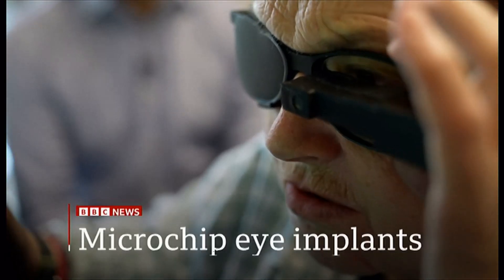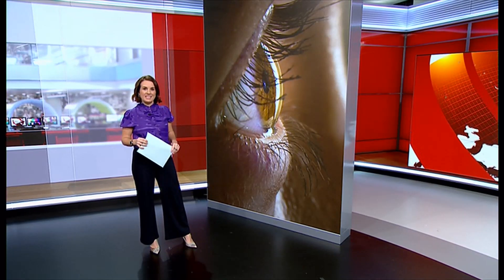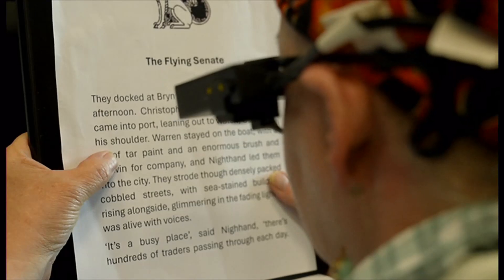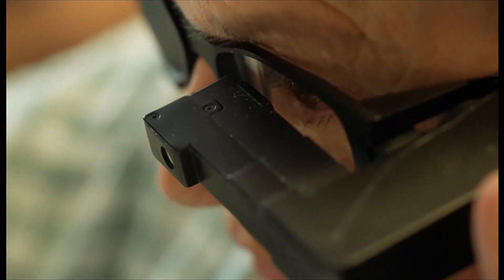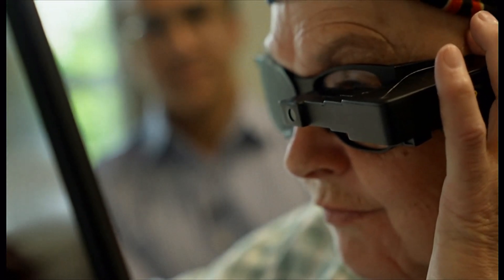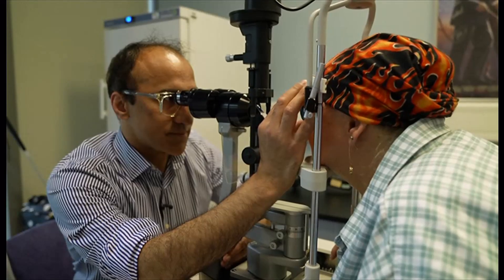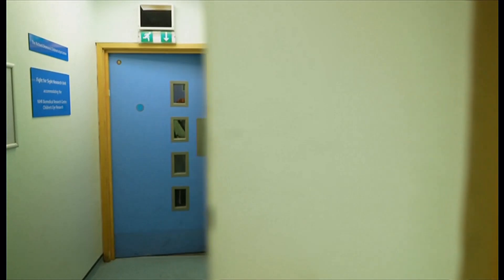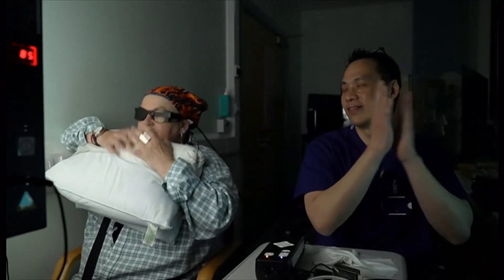Life-changing eye implant helps blind patients read again (UK/Global) 20/Oct/2025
A group of blind patients can now read again after being fitted with a life-changing implant at the back of the eye.

A surgeon who inserted the microchips in five patients at Moorfields Eye Hospital in London says the results of the international trial are "astounding".

Sheila Irvine, 70, who is registered blind, told the BBC it was "out of this world" to be able to read and do crosswords again. "It's beautiful, wonderful. It gives me such pleasure."

The technology offers hope to people with an advanced form of dry age-related macular degeneration (AMD), called geographic atrophy (GA), which affects more than 250,000 people in the UK and five million worldwide.

In those with the condition - which is more common in older people - cells in a tiny area of the retina at the back of the eye gradually become damaged and die, resulting in blurred or distorted central vision. Colour and fine detail are often lost.

The new procedure involves inserting a tiny 2mm-square photovoltaic microchip, with the thickness of a human hair, under the retina.

Patients then put on glasses with a built-in video camera. The camera sends an infrared beam of video images to the implant at the back of the eye, which sends them on to a small pocket processor to be enhanced and made clearer.

The images are then sent back to the patient's brain, via the implant and optic nerve, giving them some vision again.

The patients spent months learning how to interpret the images.

Mahi Muqit, consultant ophthalmic surgeon at Moorfields Eye Hospital in London, who led the UK arm of the trial, told the BBC it was "pioneering and life-changing technology".

"This is the first implant that's been demonstrated to give patients meaningful vision that they can use in their daily life, such as reading, writing.

"I think this is a major advance," he said.

There is a medical play list if you are interested.